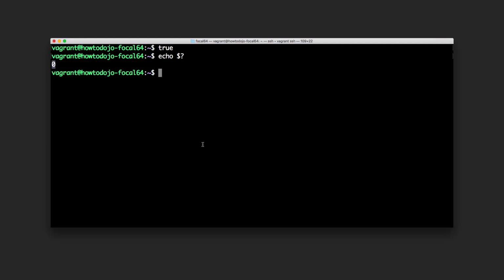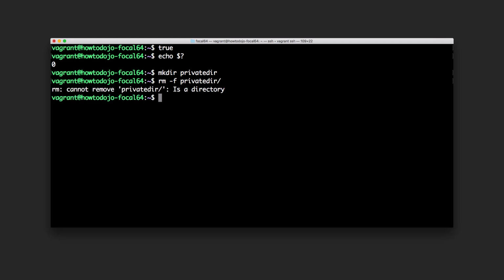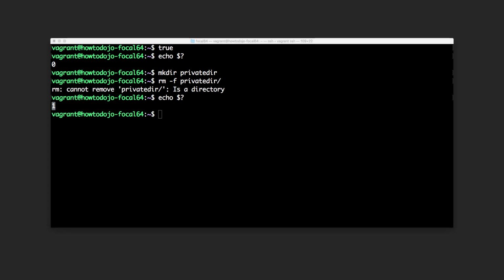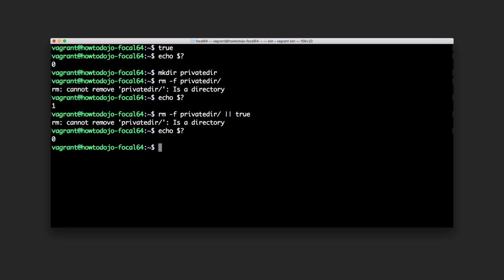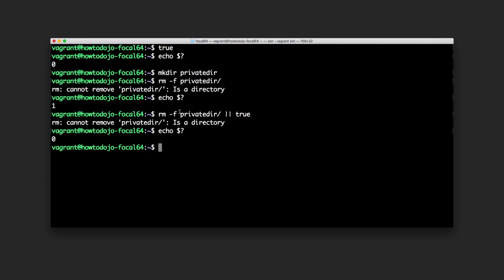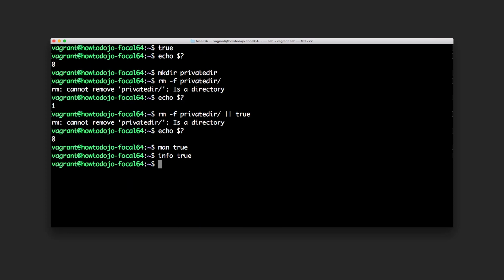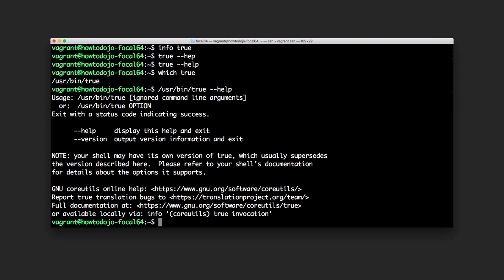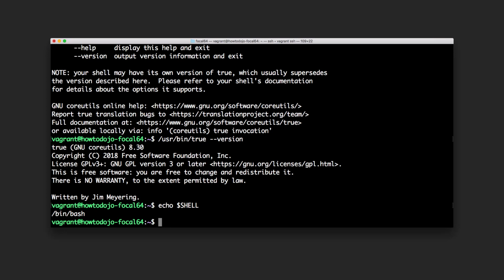True: The Command You Didn't Know You Needed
In this video, we learn how to use true command in Linux

Daily tutorials, guides, tips, and tricks on Linux, open-source, cloud computing, and infrastructure.

Don't forget to click the 🔔  to get a notification for a new video upload.

Product Recommendation